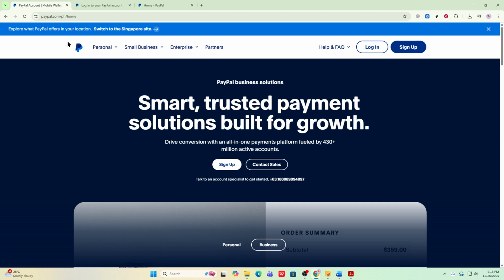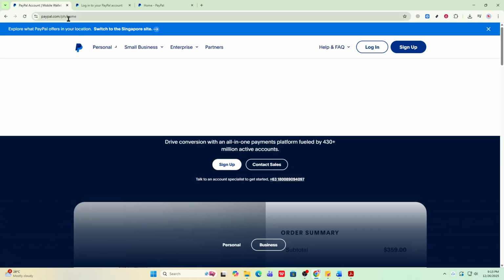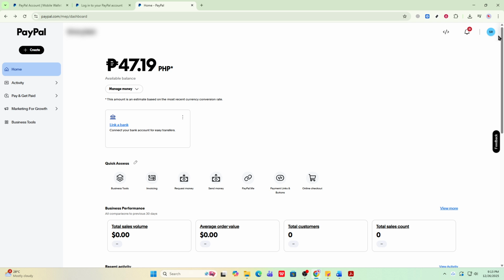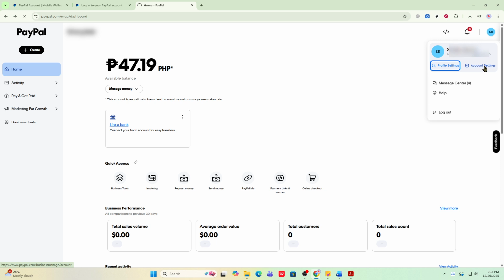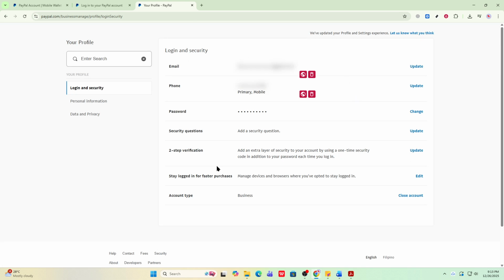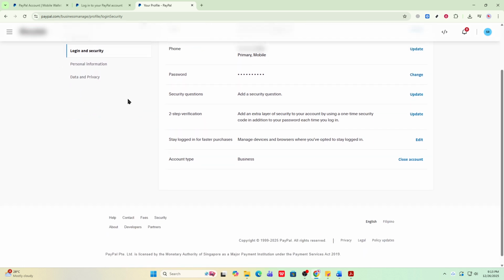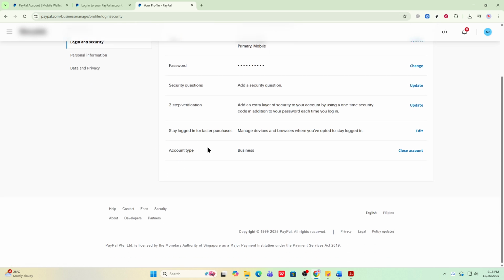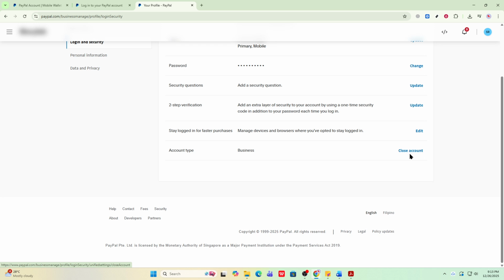How to Delete PayPal Account on App [Full Guide 2026]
In today's video we cover: how to delete paypal account on app, delete paypal account tutorial, close paypal account on mobile app step by step, paypal account deletion guide 2026, permanently delete paypal account on phone, remove paypal account from app, paypal close account option not showing fix, delete paypal account without laptop, paypal account removal settings, close paypal business account on app, paypal balance before closing account, paypal account deletion not working fix, paypal account settings tutorial, paypal for beginners, paypal full guide 2026